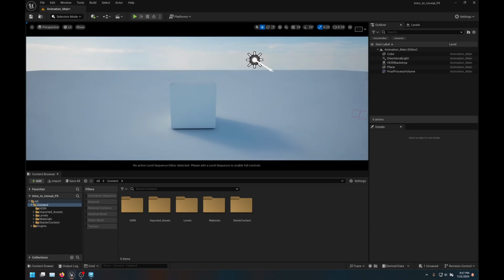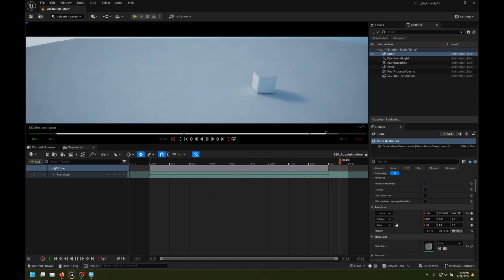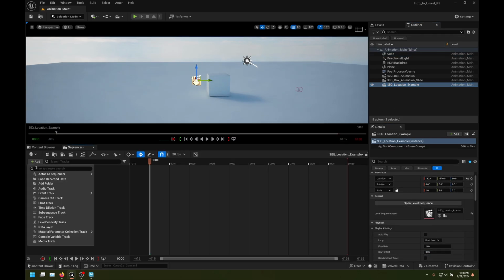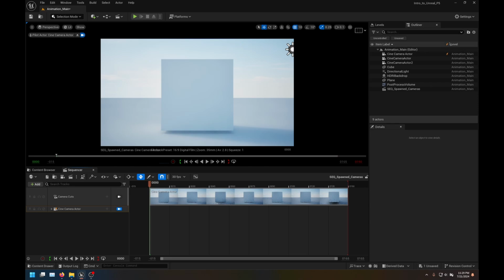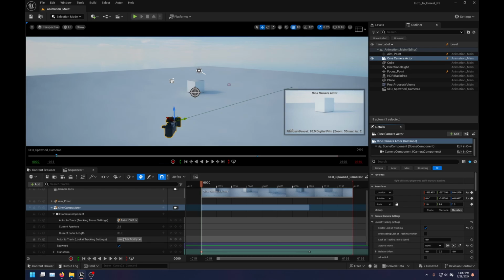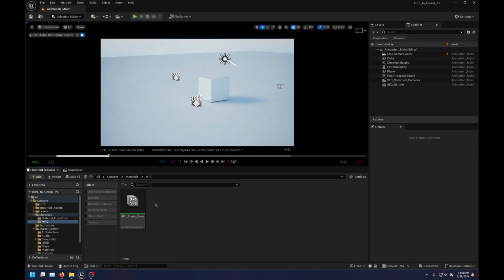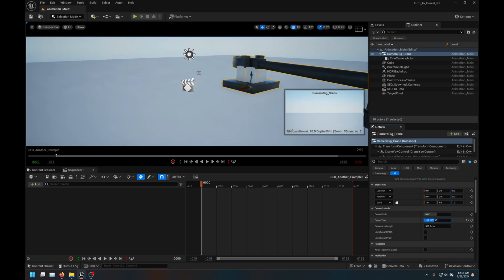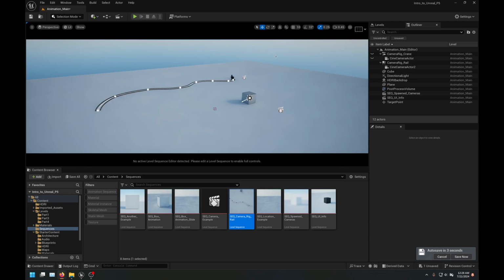Learn Unreal Engine for AUTOMOTIVE RENDERING | Part 5 | Intro to Animation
In this video series you'll learn everything you need to know to get started with Automotive Rendering in Unreal Engine. There is a focus on transitioning from Maya to Unreal, and I'll cover everything from installing the engine, to building a realtime car configurator from scratch.

In Part 5 of this series, you'll learn all about Animation in Unreal Engine. We'll take a look at how animating actors works in Unreal vs Maya, do a deep dive into the Sequencer, and animate several example shots.

Timestamps:
00:00 - Intro
00:30 - Overview of our animation level
00:56 - Animation in Unreal vs Maya
02:04 - How Animation works in Unreal
02:27 - Opening the Sequencer
03:33 - Creating a Level Sequence
04:39 - Sequencer UI
05:00 - Adding an Actor to Sequencer
05:51 - Basic Cube Animation
06:50 - Unreal Curve Editor (Graph Editor)
07:45 - Viewport Motion Paths
08:45 - Fixing Jittery Motion in Curve Editor
10:05 - Animating an object-based 360 Spin
12:00 - Linear Keyframes (No Easing)
13:42 - Saving Sequences
14:17 - Making a second sequence for the same Actor
17:06 - Actor Position Overrides in Sequences
19:13 - Animating Cameras in Sequencer
20:07 - What are Camera Cut Tracks?
20:57 - Looking through Cameras in Sequencer
21:31 - Adding a Camera Cut
22:11 - Two Camera Moves in One Sequence
24:46 - Spawned Cameras
27:00 - Deleting Actors that are in Sequences
28:33 - Look-At Tracking Settings
31:53 - Focus Tracking Settings
33:17 - Workaround to Track Spawned Actors
38:21 - More Sequencer UI Details
40:04 - Fade and Audio Tracks
42:43 - Animating Material Attributes in Sequencer (Material Parameter Collections)
48:03 - Manually Creating Level Sequence Assets
50:03 - Camera Rig Crane
55:30 - Camera Rig Rail
01:01:01 - Recap and Outro